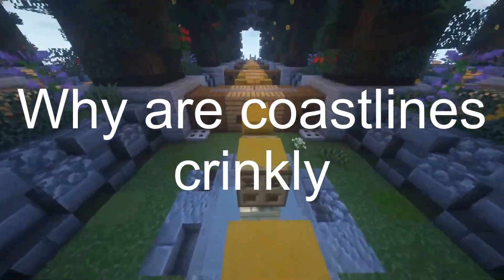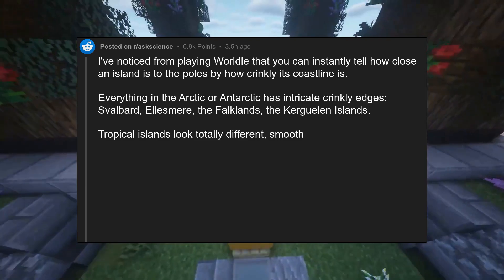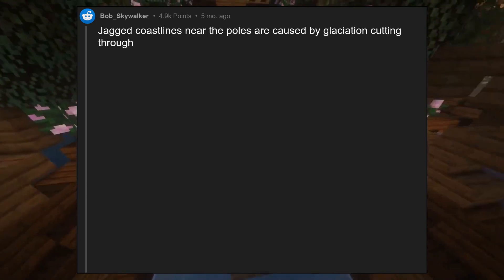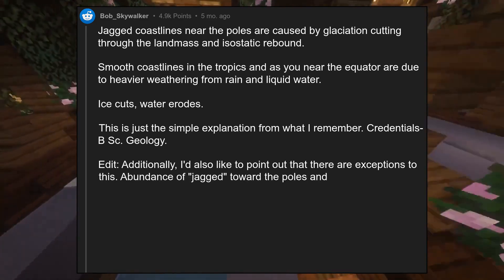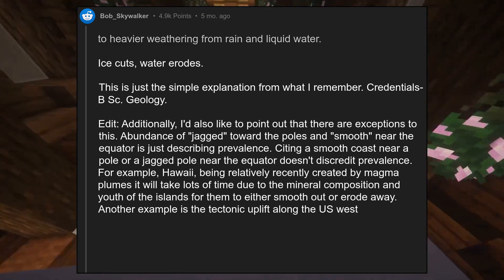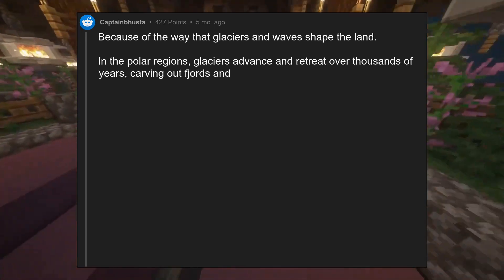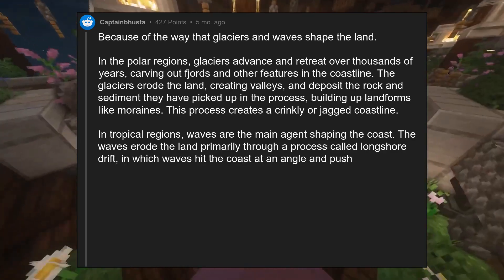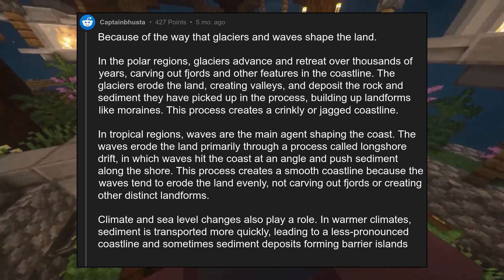Why are coastlines crinkly near the poles but smooth in the tropics?